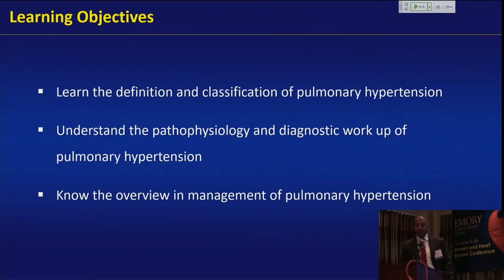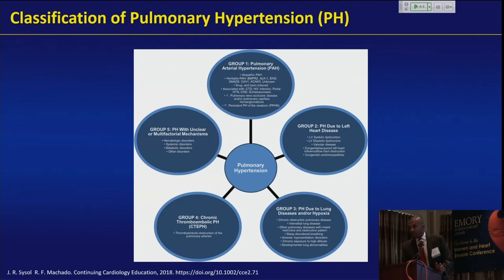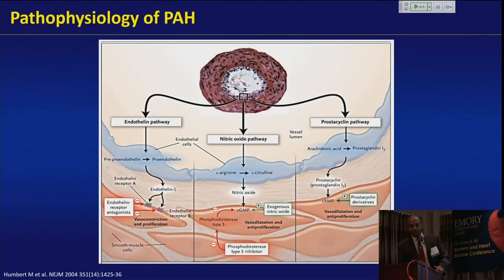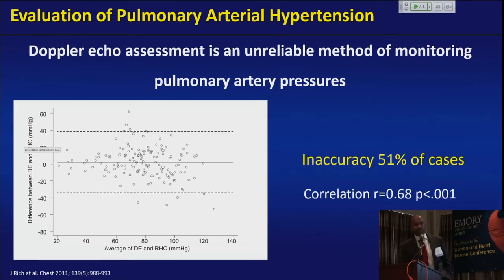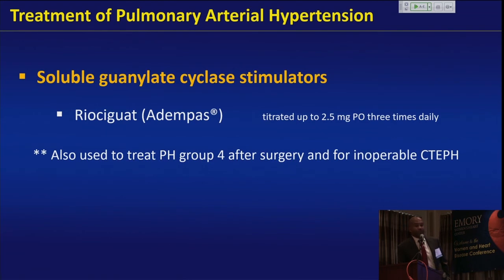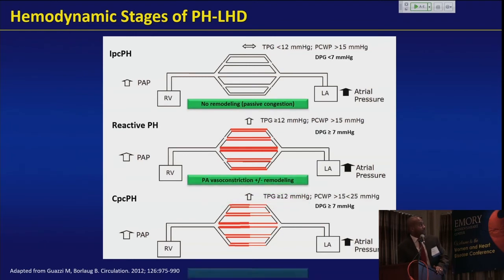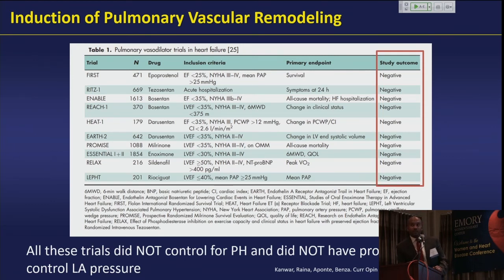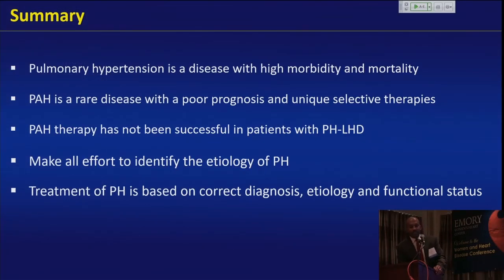Pulmonary Hypertension: Review of Diagnosis and Treatment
16th Annual Women and Heart Disease Conference - August 13, 2022
Speaker: Mahmoud Abdou, MD